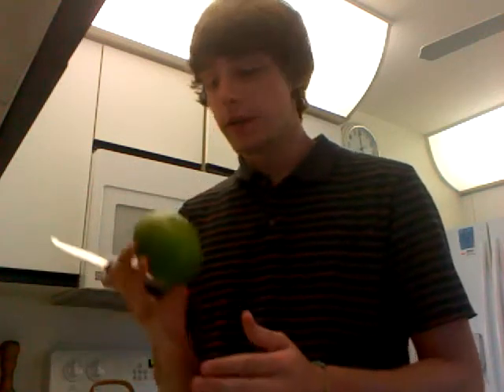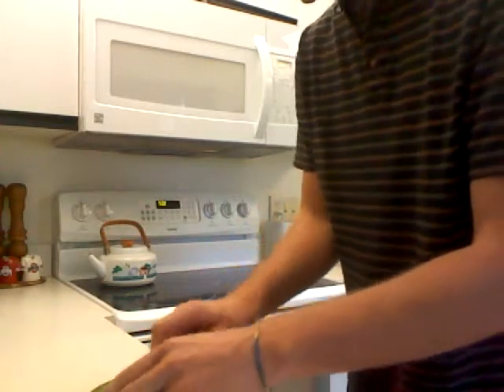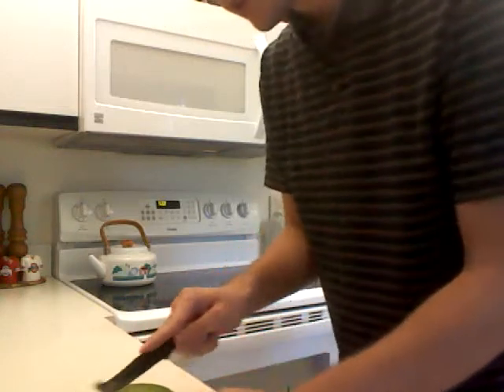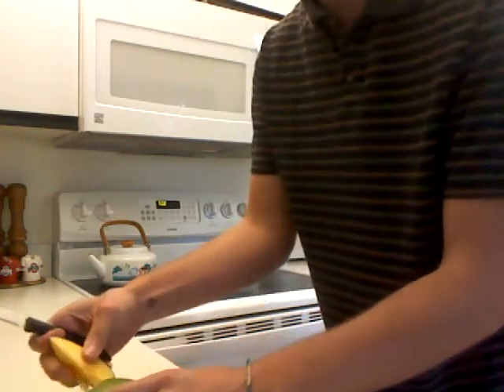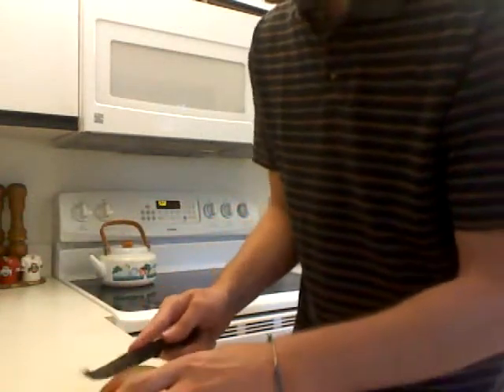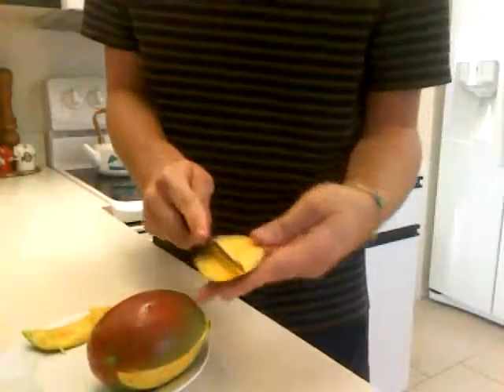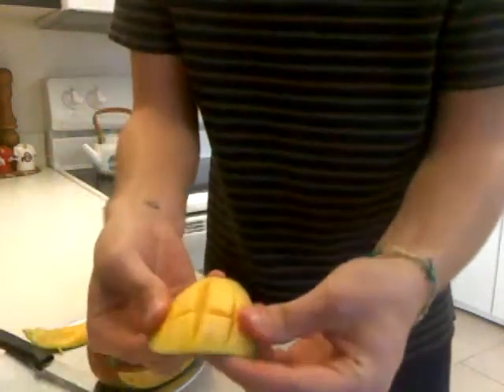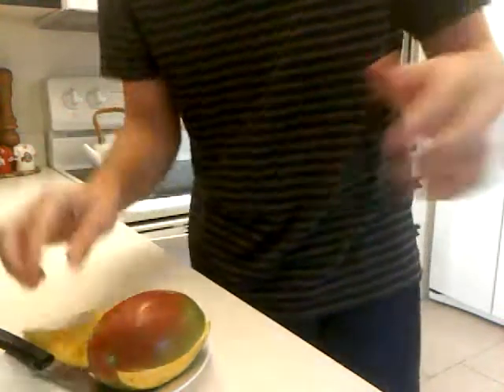How to Sloppily Cut and Eat a Mango.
Just a video on how to sloppily cut and eat a mango. Surprised myself i didn't lose a finger. I consider it a success though,